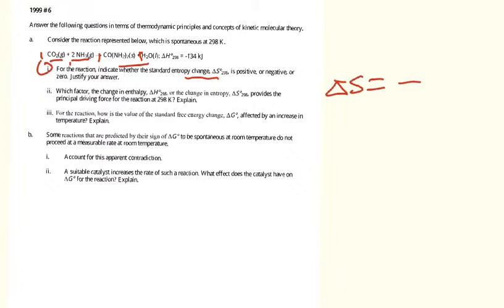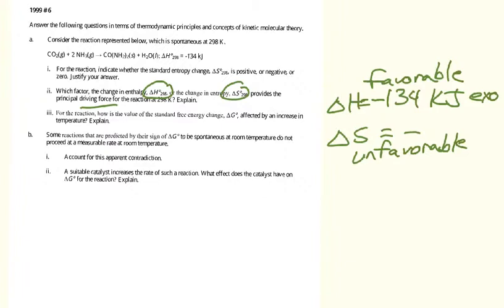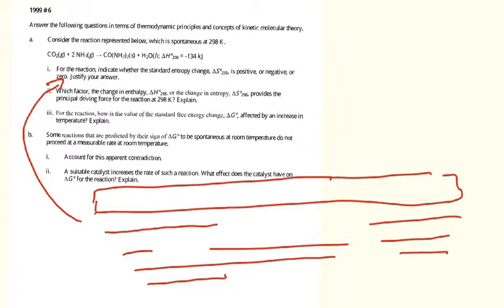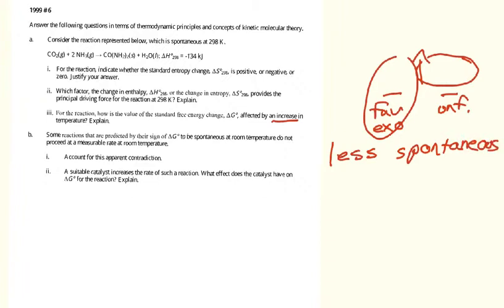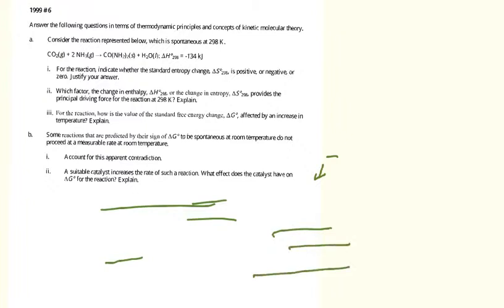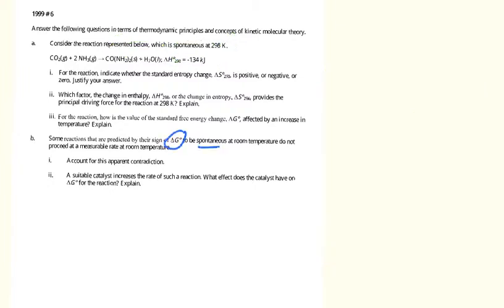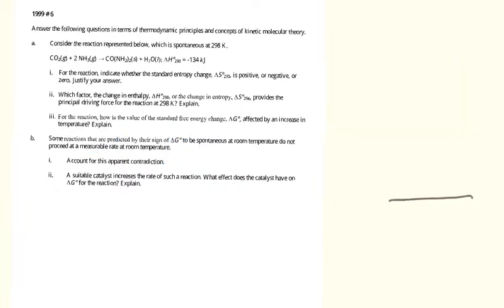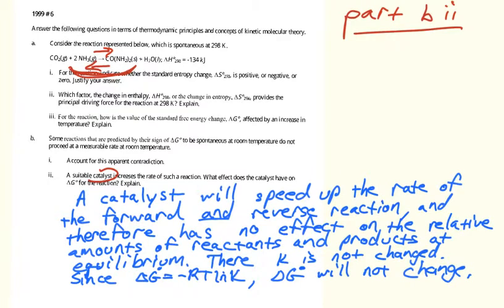Thermo review 1999 #6